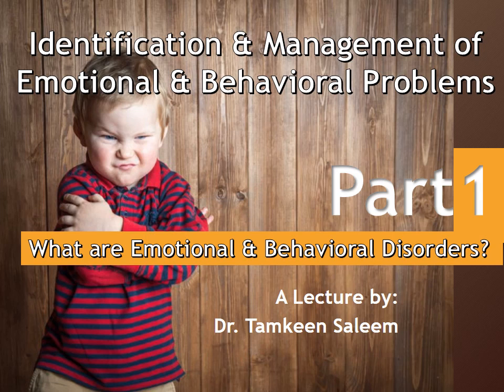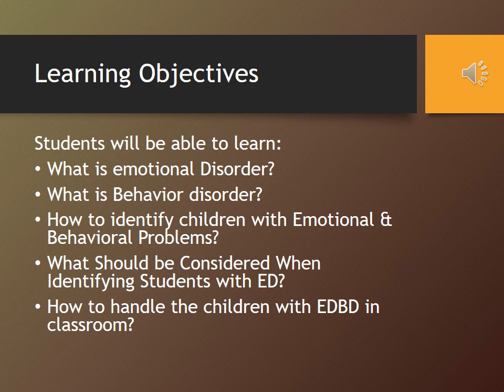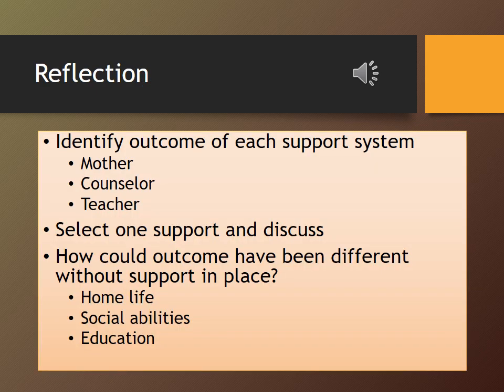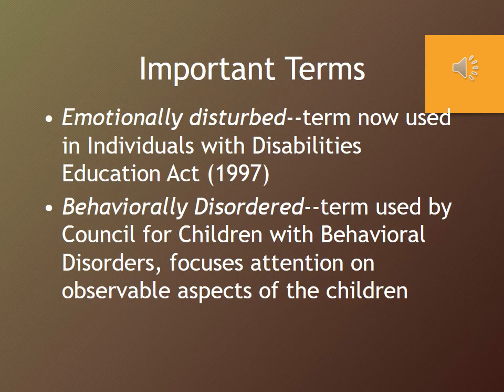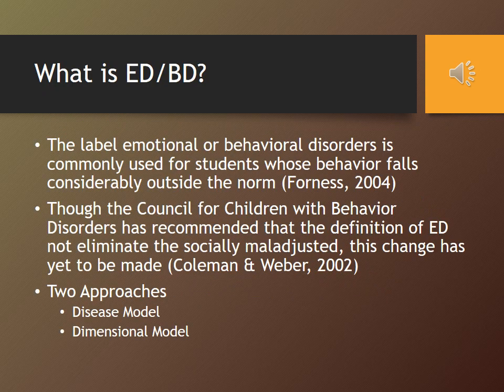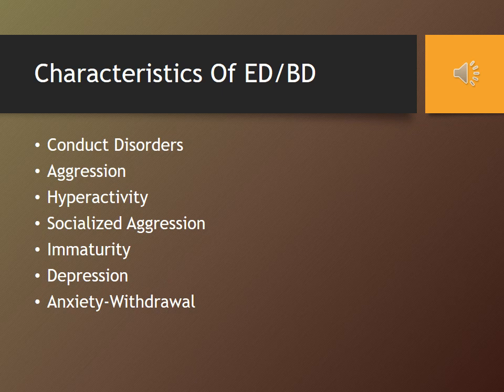Identification and Management of Emotional Behavioral Problems Part 1|Dr Tamkeen Saleem | 2020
A child who pushes you away is the one who needs your attention and support. This tutorial explains what are emotional and behavioral disorders? and how you can identify them?
Stay Posted for our next videos about Part 2 Disruptive Behavior Disorders of Childhood and Part 3 Management of Emotional & Behavioral Problems of Children